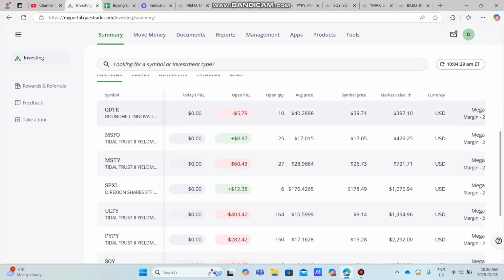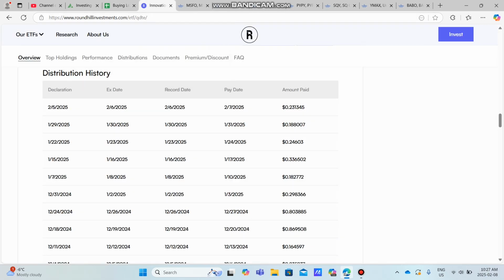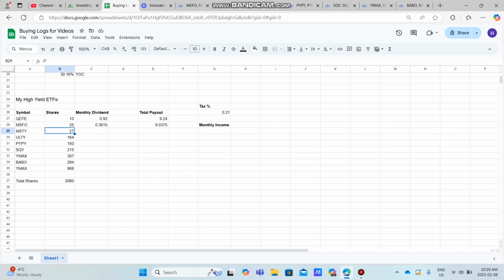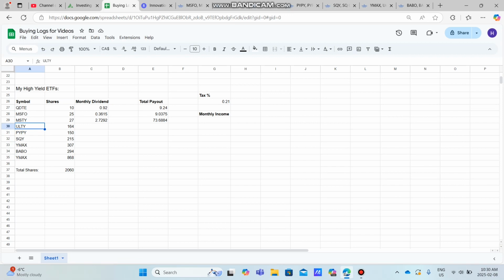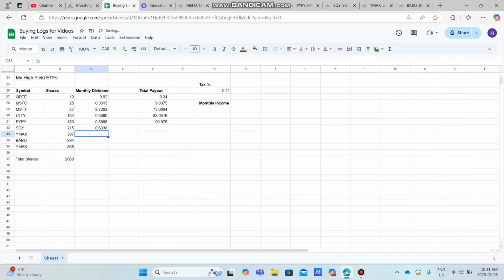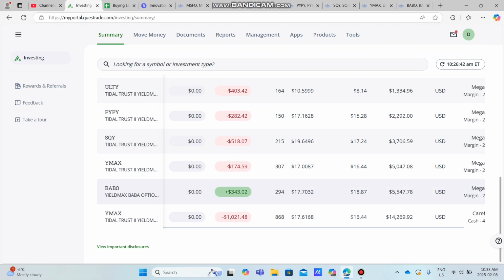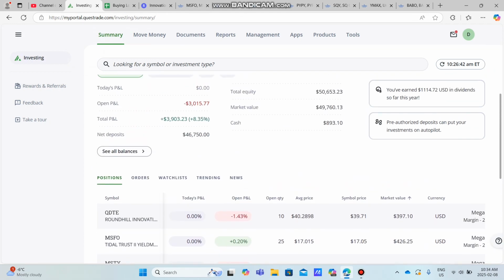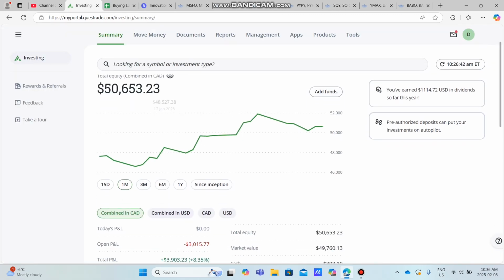WHAT's ETF's Are In a $50,000 High Yield ETF Portfolio & HOW Much INCOME YOU Earn Every MONTH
These are the HIGHEST Yielding Yieldmax ETF's with Huge Dividend Yields from 154% to 98% Annual Yields.  these are ETF's for Massive monthly cashflow.

REFERAL LINK (Questrade):
Thinking About Opening a Questrade Account?  If you are then this REFERAL CODE BELOW So You & Our Channel to Earn $50 just for Opening an Account!
Steps:
1) Click to Open your account with Questrade

All Yieldmax High Yield 13-48% Paying Distributions for the Month of September and Thoughts about the Future price returns of the Yieldmax Synthetic Covered Call ETF's.  Why the Yieldmax Distributions were much lower in September and how Volatility effected Yieldmax ETF's.

Full look at YAMG YMAX & ULTY Yield ETF and there Dividend Distribution announcements.

(TSLY) YieldMax TSLA Option Income Strategy ETF is a Synthetic Covered Call Strategy ETF which provides massive monthly income to investors.  The new release of TSLY dividend and there dividend announcement for September at a 48% dividend Yield and Returning $.8303 to Shareholders as of August 14th.  TSLY is an ETF that tracks the performance of (TSLA) Stock and collects a monthly premium/dividend based on the volatility of the underlying stock.

(ULTY) YieldMax  Option Income Strategy ETF is a Synthetic Covered Call Strategy ETF which provides massive monthly income to investors.  OARK will pay a $.35 Dividend in the month of August and has a current Yield of 29%.

(APLY) YieldMax APPL Option Income Strategy ETF is a Synthetic Covered Call Strategy ETF which provides massive monthly income to investors.  APLY will pay a $.22 Dividend in the month of August and has a current Yield of 14%.

(NVDY) YieldMax NVDA Option Income Strategy ETF is a Synthetic Covered Call Strategy ETF which provides massive monthly income to investors.  NVDY will pay a $.92 Dividend in the month of August and has a current Yield of 47%.

(AMZY) YieldMax AMZN Option Income Strategy ETF is a Synthetic Covered Call Strategy ETF which provides massive monthly income to investors.  AMZY will pay a $.47 Dividend in the month of August and has a current Yield of 26%.

(FBY) YieldMax META Option Income Strategy ETF is a Synthetic Covered Call Strategy ETF which provides massive monthly income to investors.  FBY will pay a $.28 Dividend in the month of August and has a current Yield of 18%.

(GOOY) YieldMax GOOG Option Income Strategy ETF is a Synthetic Covered Call Strategy ETF which provides massive monthly income to investors.  GOOY will pay a $.29 Dividend in the month of August and has a current Yield of 17%.

(NFLY) YieldMax NFLX Option Income Strategy ETF is a Synthetic Covered Call Strategy ETF which provides massive monthly income to investors.  NFLY will pay a $.42 Dividend in the month of August and has a current Yield of 25%.